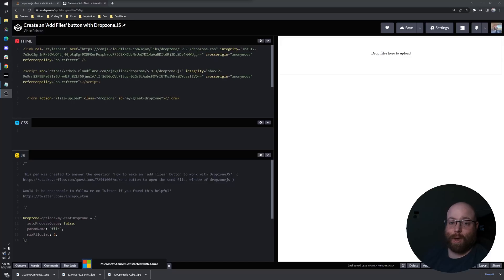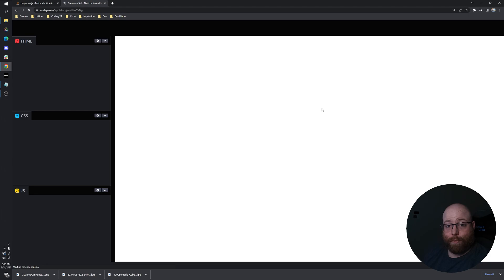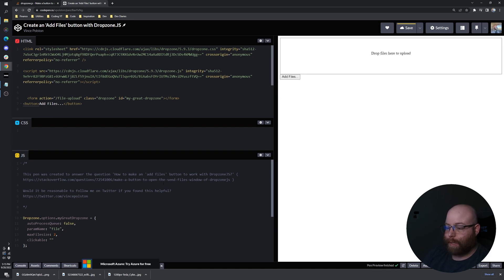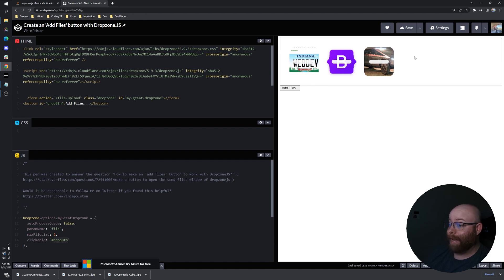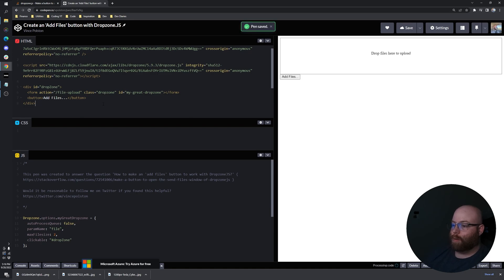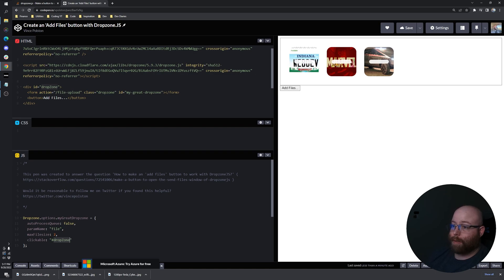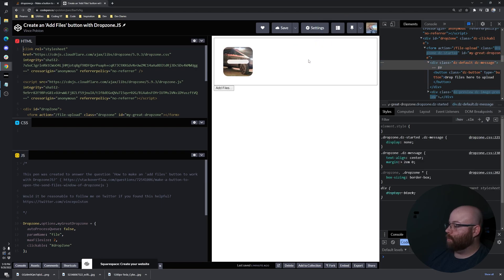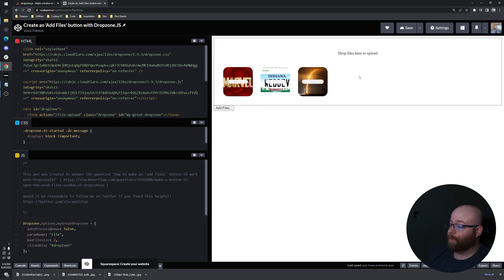How to add an upload button with Dropzone JS [ that actually works ]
Hey guys. In this video I walk you through how to add an 'upload files' button to Dropzone.js